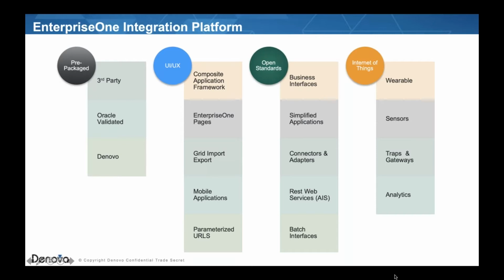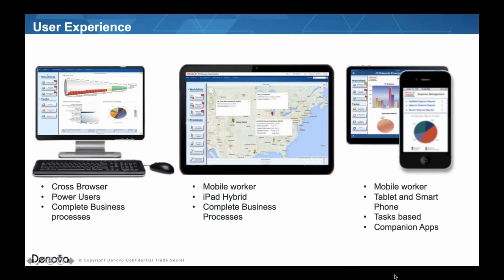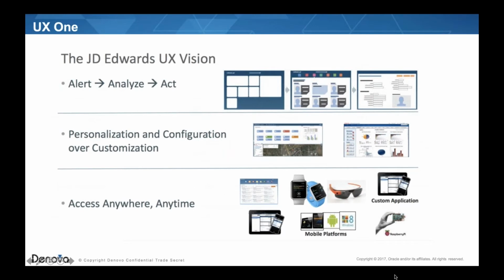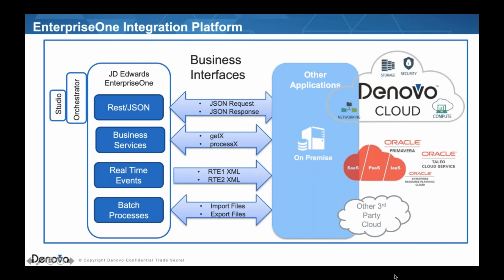JD Edwards An Integration Platform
JD Edwards architecture is built as an integration platform. Watch to see an overview of how your JD Edwards can help you accomplish your goals.